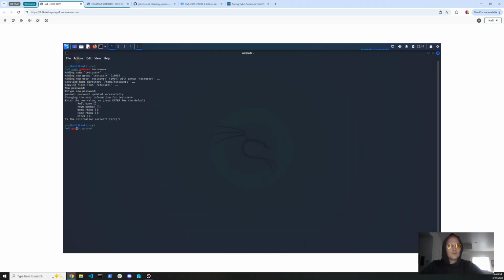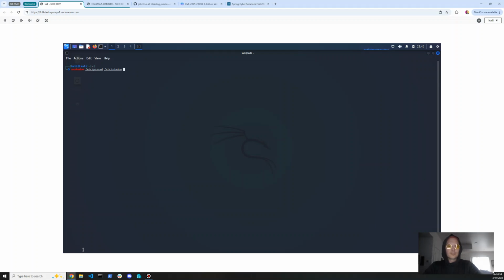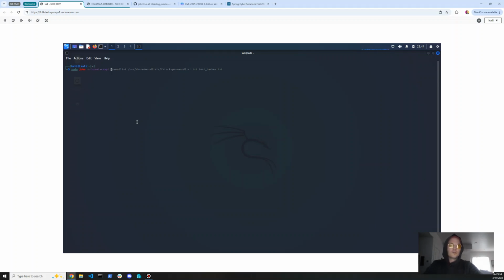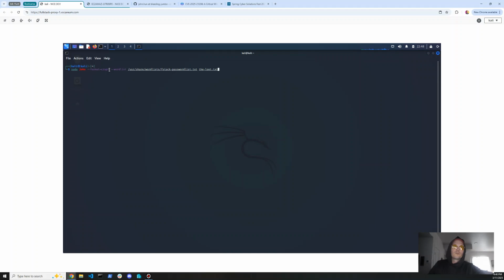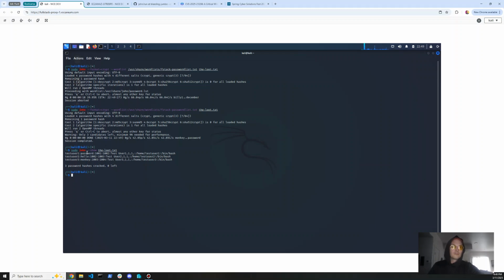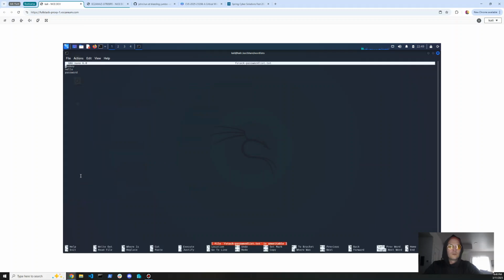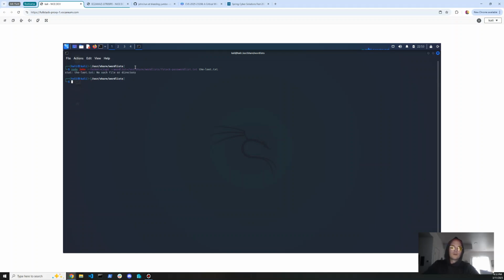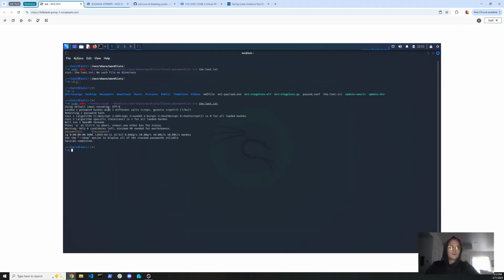Kali and John the Ripper Basics - unshadow and decoding hashed passwords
A tutorial to assist my bootcamp classmates with John the Ripper and basic functions. Covers unshadow, decoding crypt encoding with a simple password list.